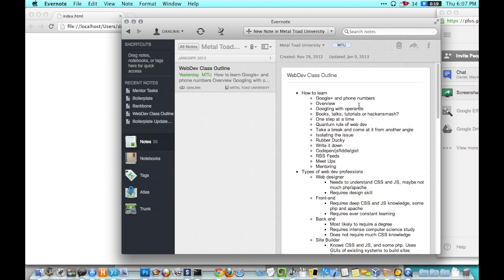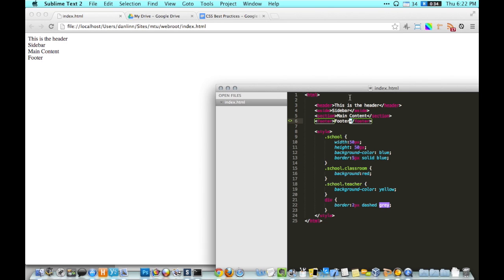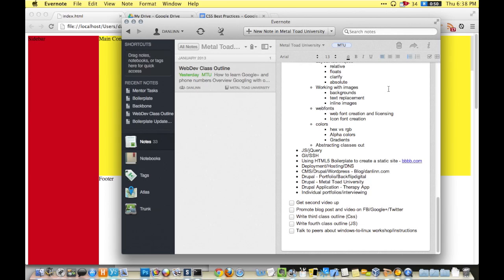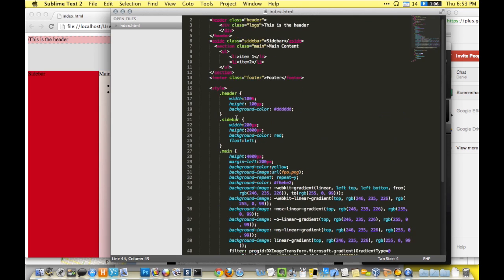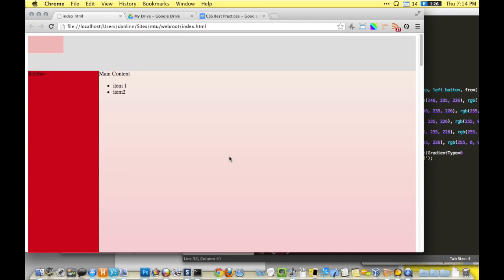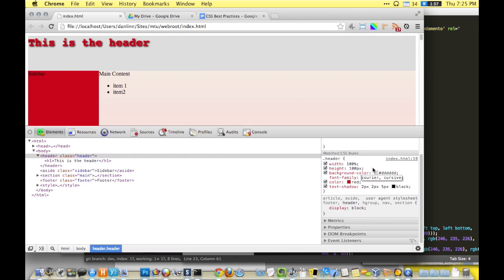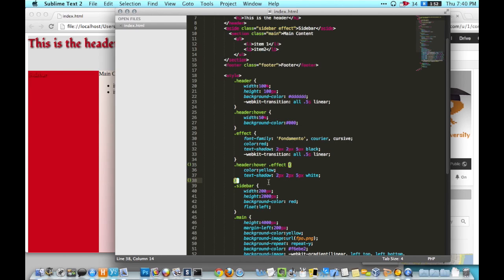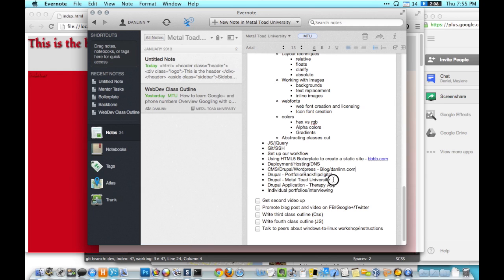Metal Toad University - Class 3